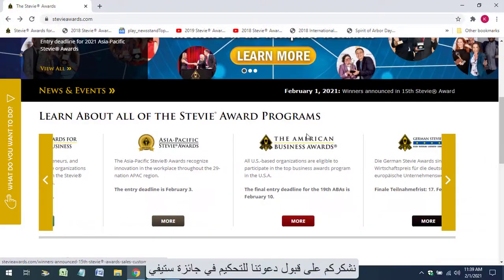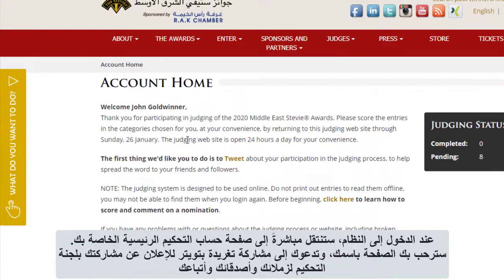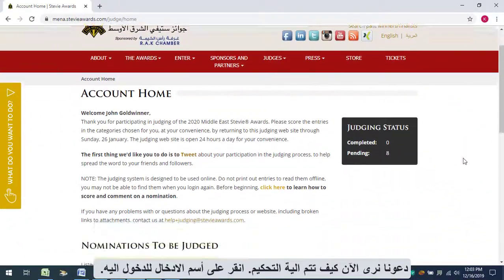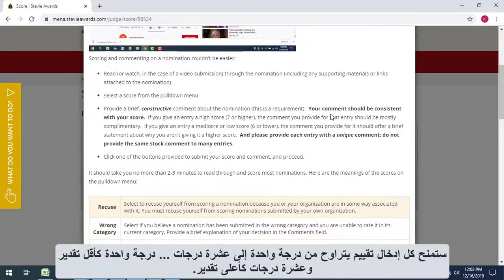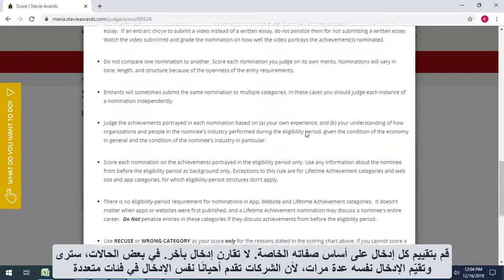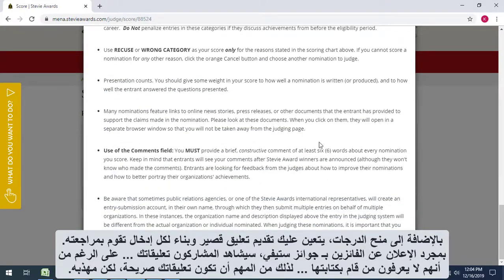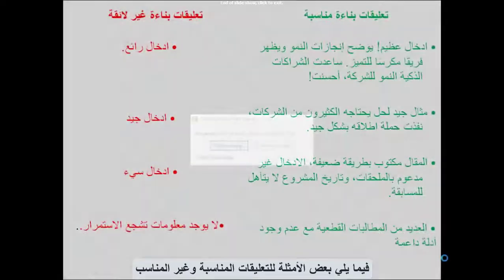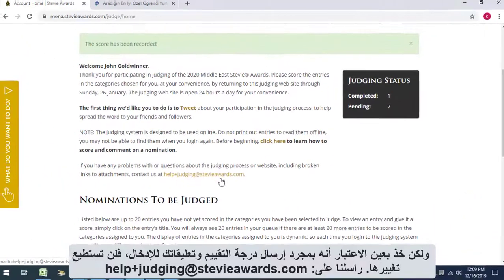How to Judge The Middle East and North Africa Stevie® Awards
The Middle East & North Africa Stevie® Awards, sponsored by the Ras Al Khaimah Chamber of Commerce & Industry, are an international business awards competition that are open to all organizations in 17 nations in the Middle East and North Africa.  The focus of the awards is on recognizing innovation in all its forms.